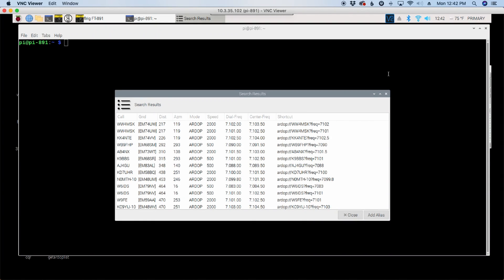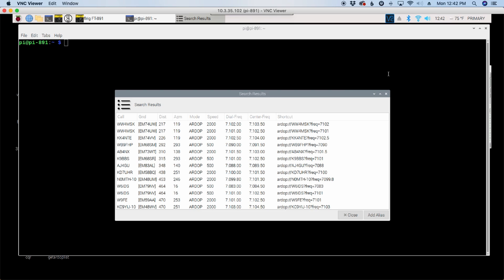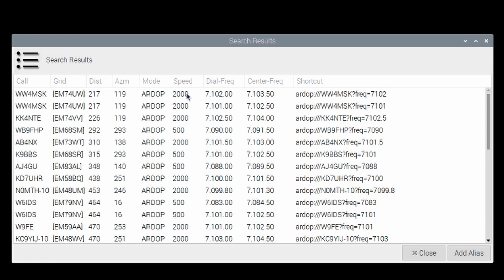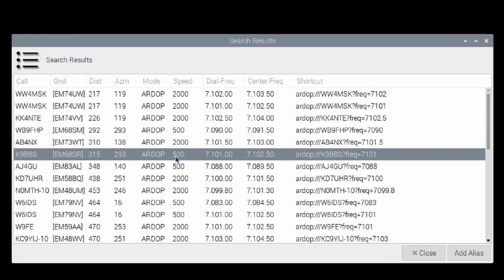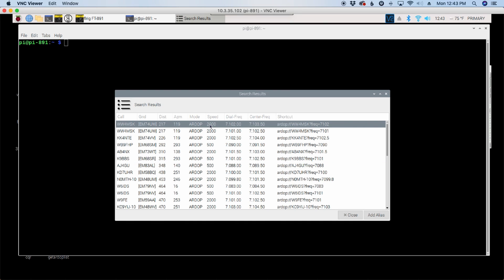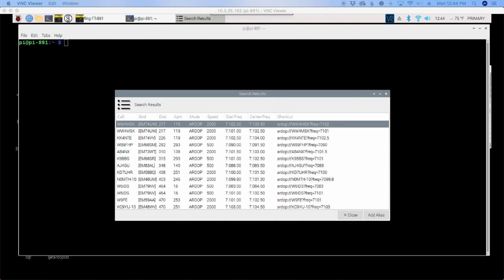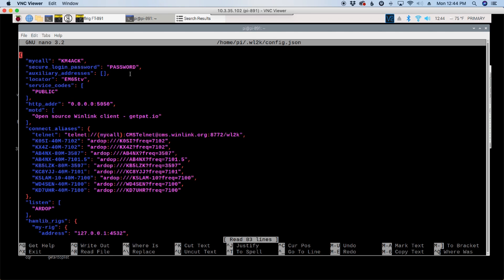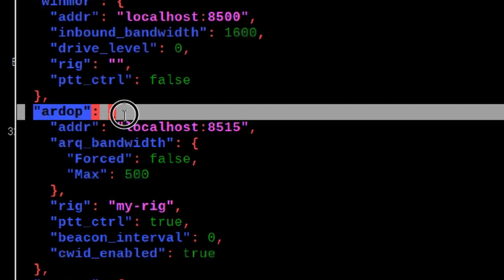Speed up your ARDOP Connections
4x Faster APRDOP connections with this simple trick!!
🔹Commands used in the video
pat configure